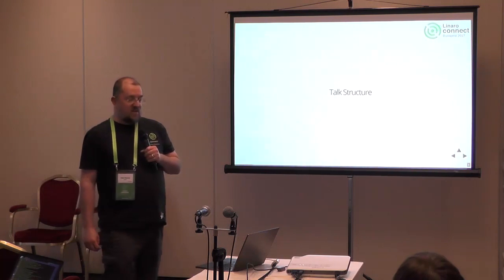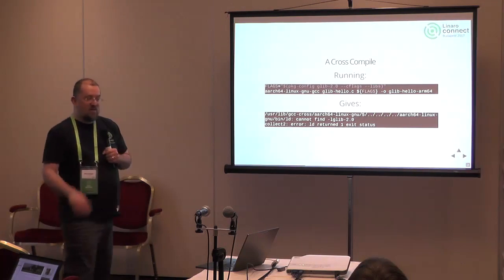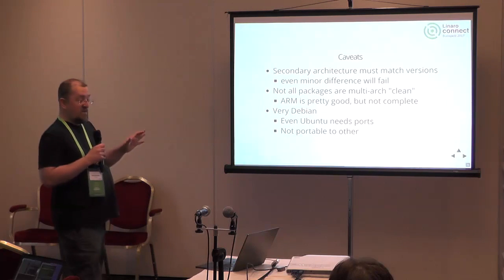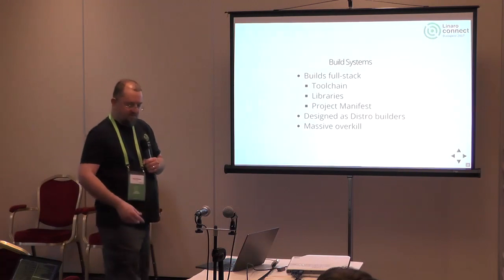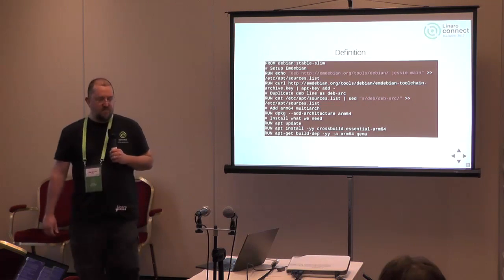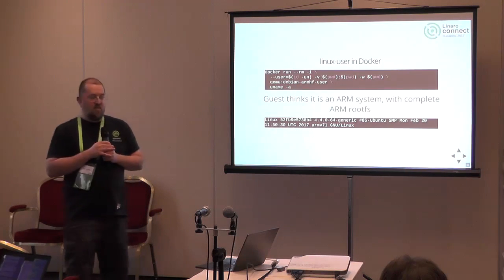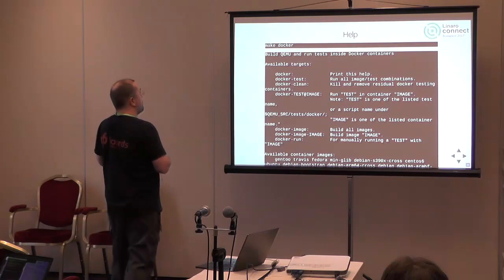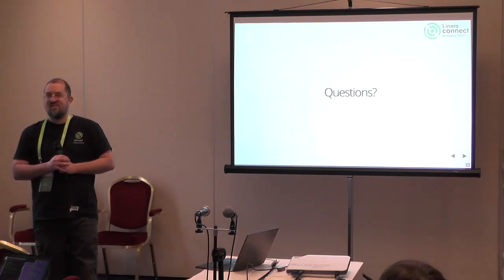BUD17-402 Virtual Perspectives on Cross-compilation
"Session ID: BUD17-402
Session Name: Virtual Perspectives on Cross-compilation - BUD17-402
Speaker: Alex Bennée
Track: Virtualization

★ Session Summary ★
Cross compiling (building software for one machine type on another) is something that should be familiar to most ARM developers. While kernel cross-compilation is well supported the story for user space is more complex. There are dedicated build systems for creating an entire rootfs from scratch but the overhead of learning them is quite for a single program. The usual fall-back of a linux-user chroot can be quite fiddly to set up and is often unique to each developer's set-up.
Virtualisation developer Alex Bennée offers some solutions that utilise Docker's container based approach, optionally with QEMU's linux-user emulation to do builds directly from the command line. In contrast to custom chroots Docker allows the creation of well specified, re-buildable containers that can be simply deployed by new developers. He will talk about the ongoing work to make building test binaries for foreign architectures in QEMU as simple as a make invocation.

★ Event Details ★
Linaro Connect Budapest 2017 (BUD17)
6-10 March 2017
1073 Hungary